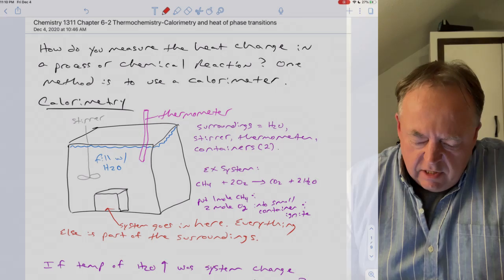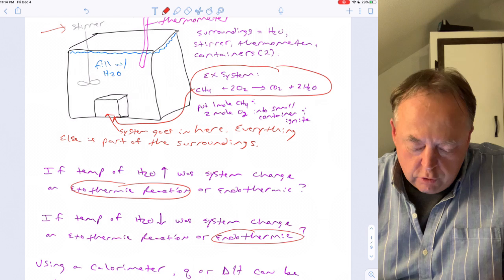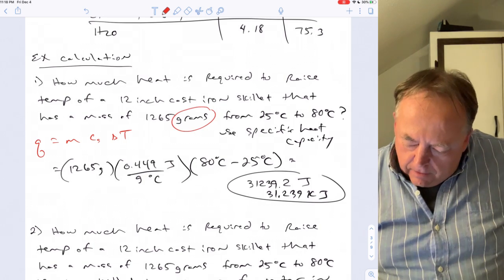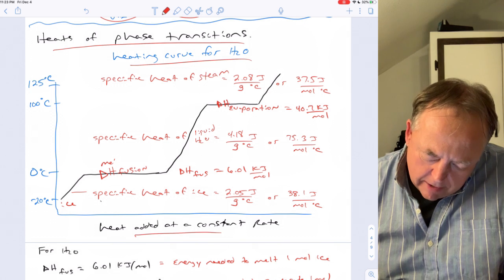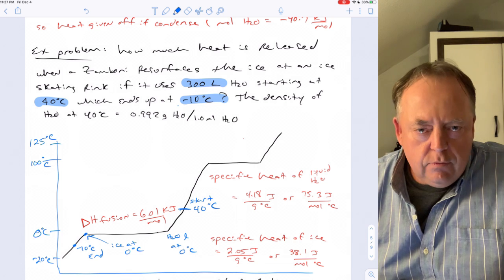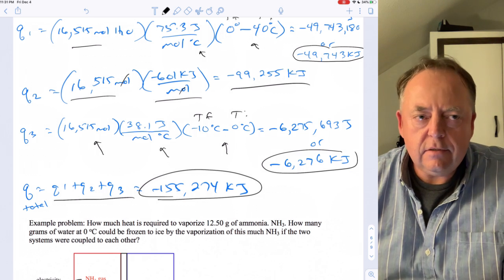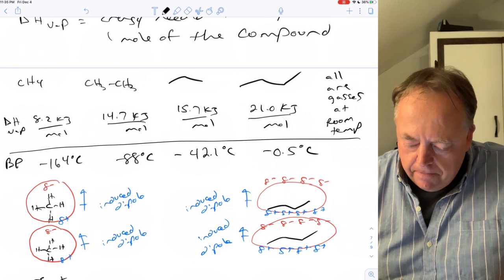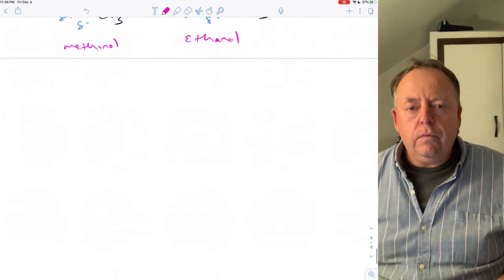Chemistry 1311 Chapter 6-2 Thermochemistry-Calorimetry and heat of phase transitions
a copy of the notes can be found at the following